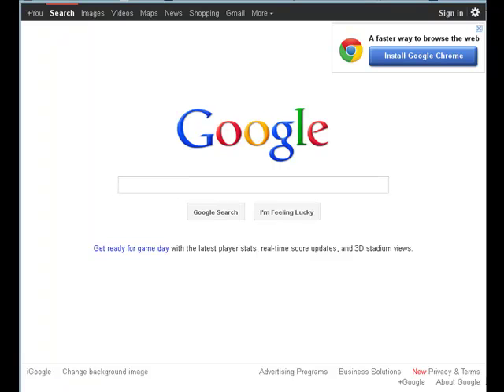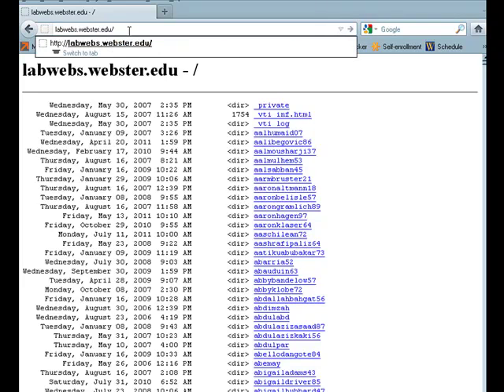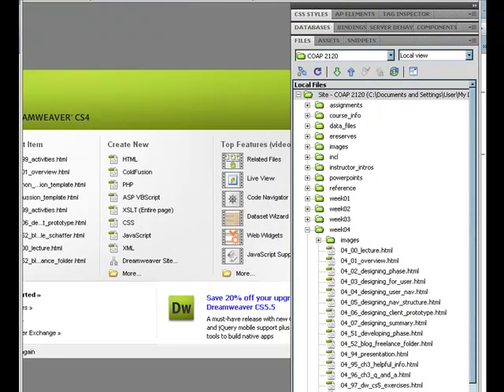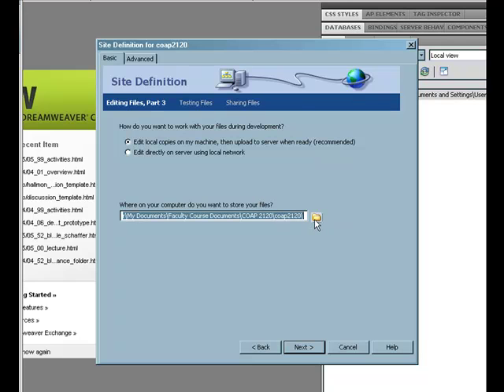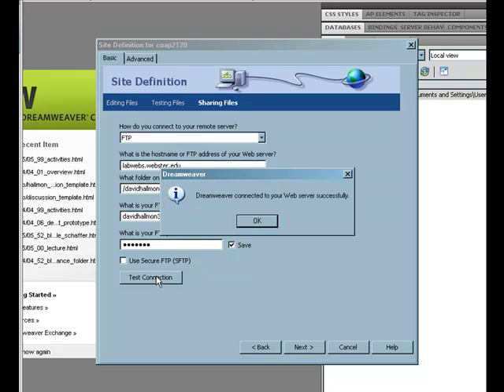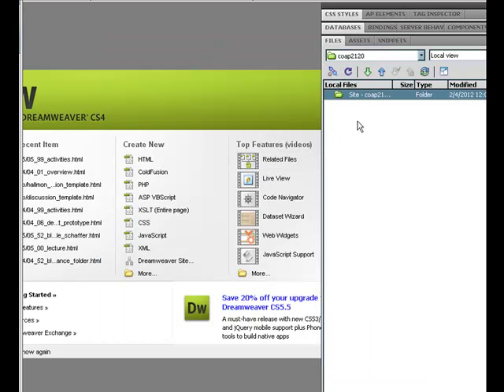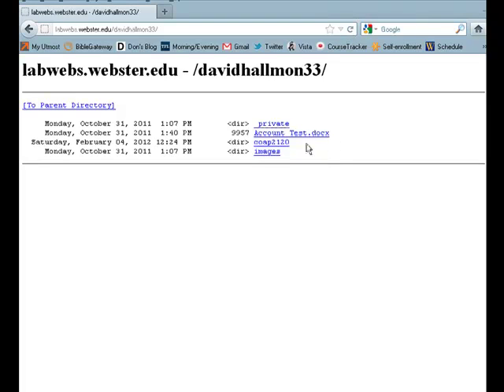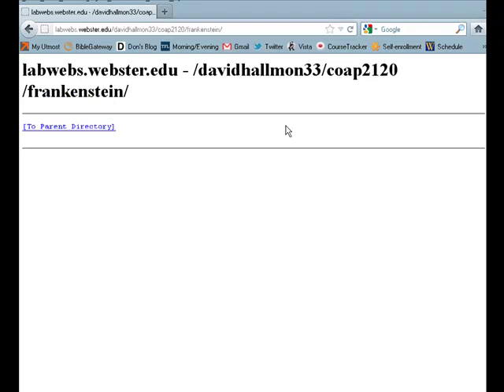Getting Started With Labwebs And Dreamweaver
The purpose of this video is to get you started using Webster Labwebs to host your term project web site. Through our use of Dreamweaver in this course you can actually FTP your site into your Labwebs account and not have to use another program, e.g., WSFTP which is used in most other COAP courses. The following video will discuss how to get that setup specially for our course. The Lynda resources discuss this process also but this video will discuss Dw and our specific use for this course.